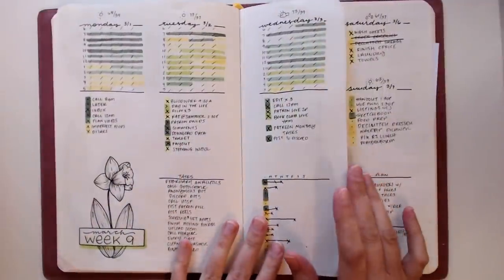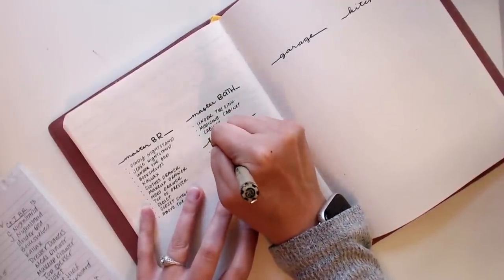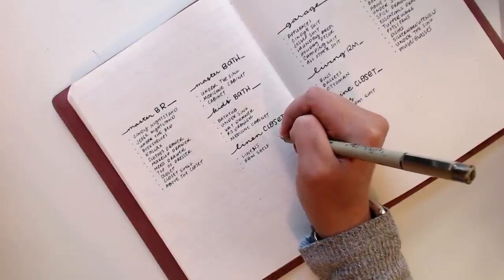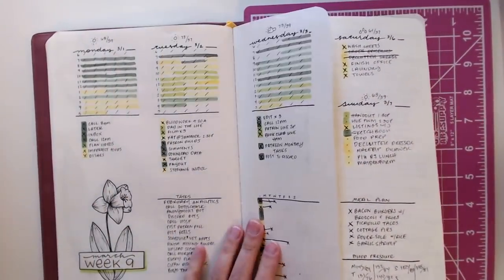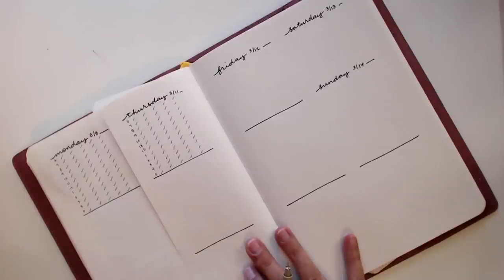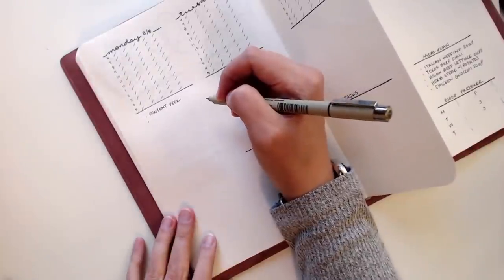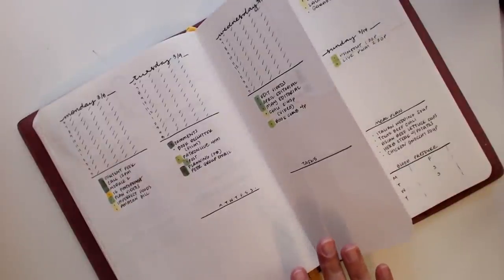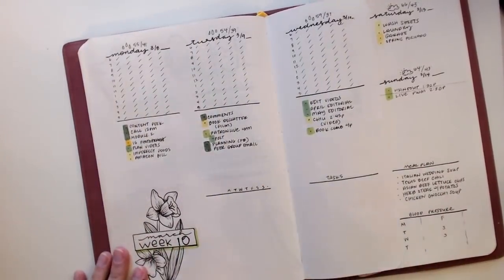🔴 LIVE PLAN WITH ME | Adding A Decluttering Spread + Weekly Layout!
I'm trucking along decluttering my house in anticipation of my upcoming move and I've decided I need a more granular spread to track it! Today I'm planning my week out LIVE as well as adding this new spread in my bullet journal.

Color Palette -
Tombows: 228, 192, 025
Pitt Artist Pens: 170, 108, 104

• BUBBLE LETTERING BOOTCAMP (NEW CLASS!)  -

Pigma Microns
Tombow Dual Brush Pens
Pitt Artist Brush Pens

• HAPPY MAIL
Cindy Guentert-Baldo
4225 Solano Ave. #601